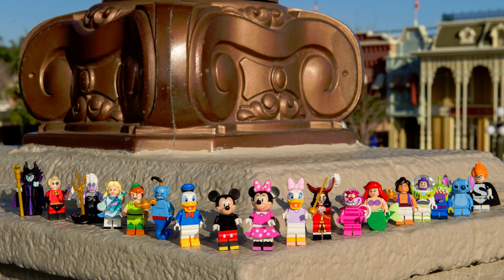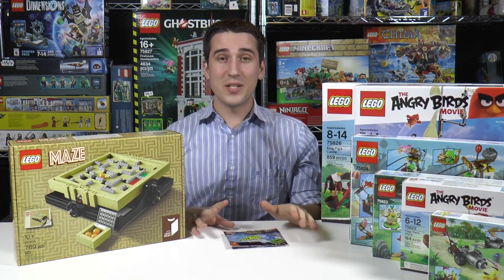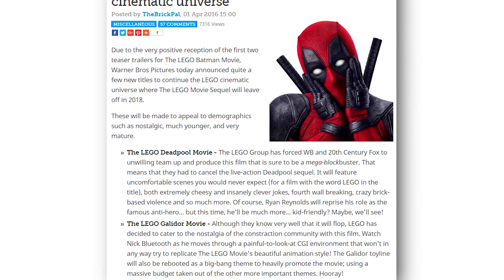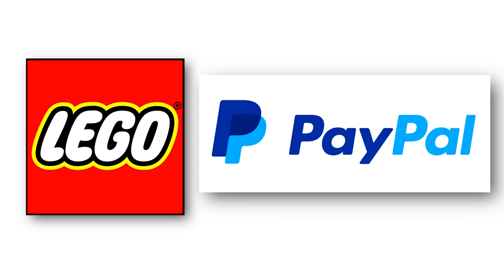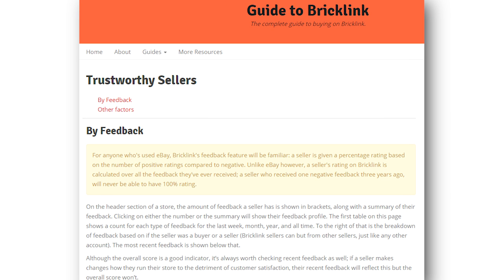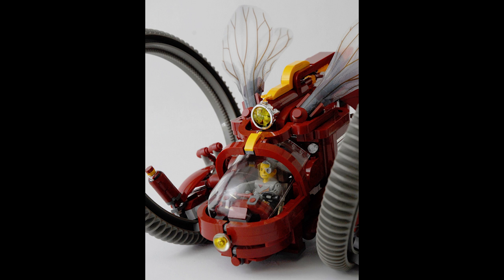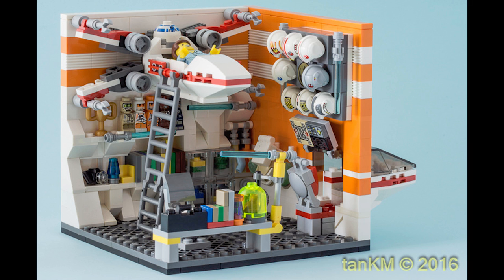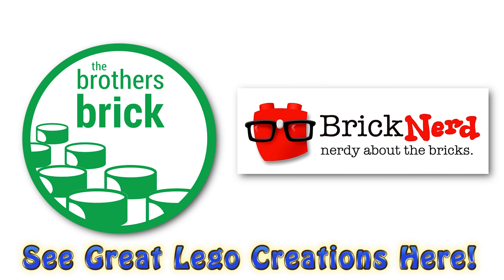Lego Disney Minifigures Pictures Revealed!!! + Lego Star Wars Rogue One Sets Update! | Lego News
Disney Minifigure Images        May 1st release
Captain Marvel + Masters of Evil Level Pack now Available for Season Pass holders
Haunted Hollywood DVD pre-order available

EXtras:
JK Brickworks Maze Redesign
Lego Star Wars The Force Awaken Video Game Interview

April Fools!

Custom Creations:
Rolling Bug               by  Vince Toulouse
Rømningsvei            By   Angelo S.